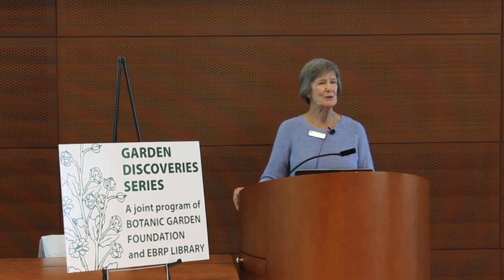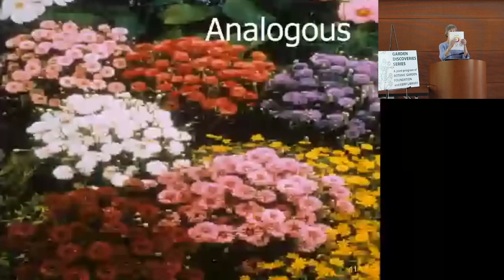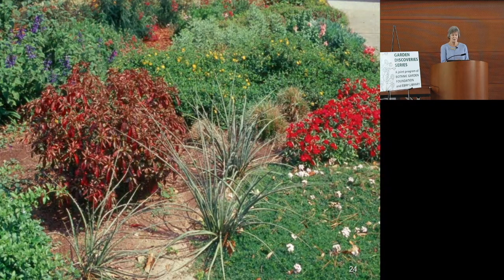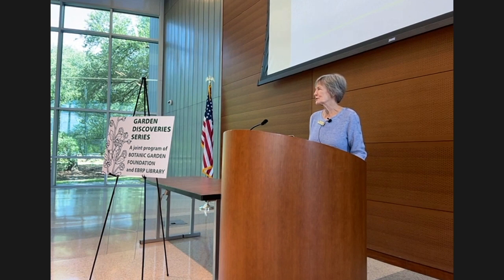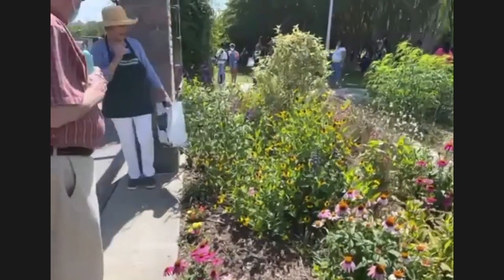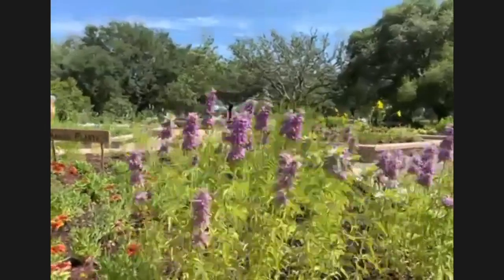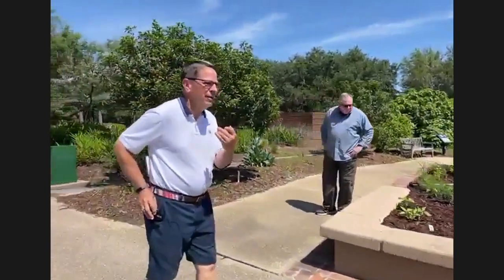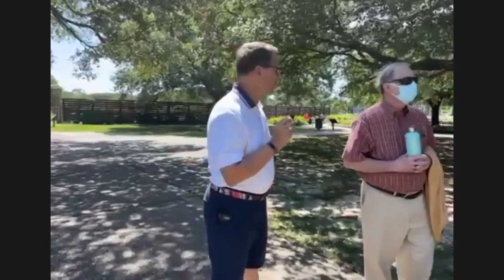Garden Discoveries: ColorScapes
The Baton Rouge Botanic Garden Foundation hosts a FREE Garden Discoveries series event for families at 10 a.m. Saturday, May 8, 2021 at the Main Library at Goodwood led by Mary Tharp.

Color in the Garden in May is just popping! Join us as we begin with a presentation of selected colors used in gardens and why you'd choose them, followed by a meander through the Botanic Garden at Independence Park to look at the colors shown by flowers, shrubs, and herbs. Even a green plant without flowers has a color to offer! And a walk through the Rose Garden will show you how many colors can be used in one place.

A video posted by the East Baton Rouge Parish Library System